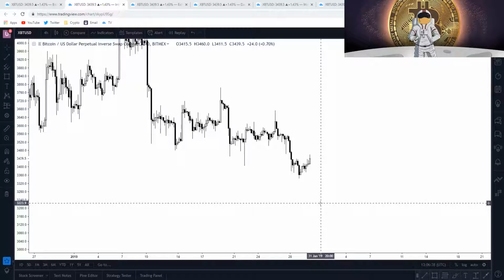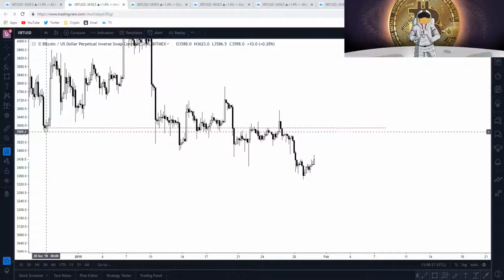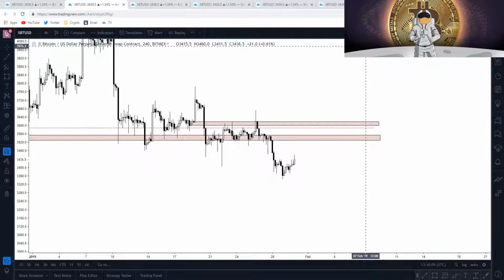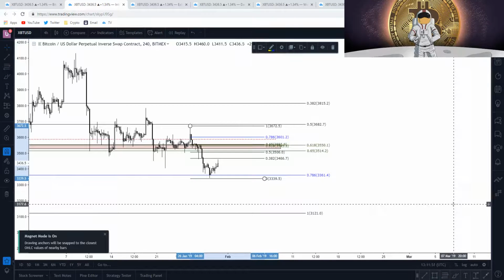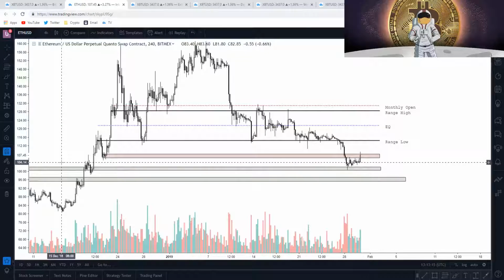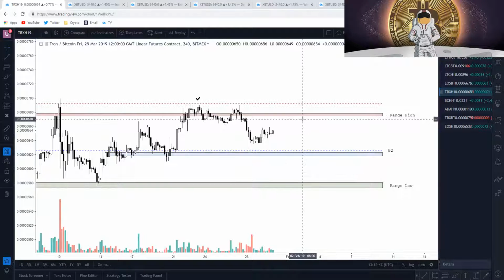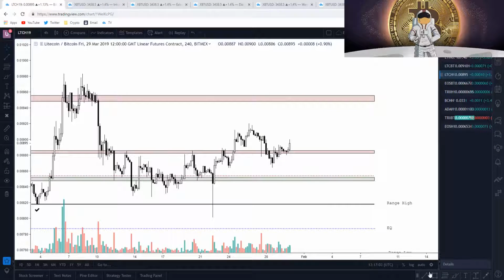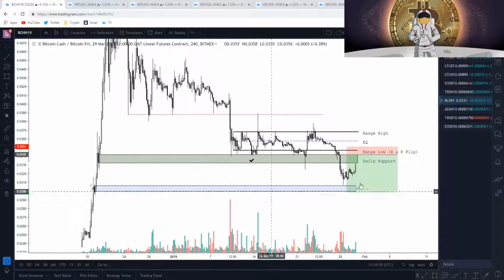Morning Scan - January 30th, 2019.